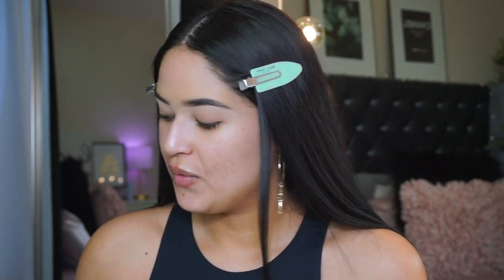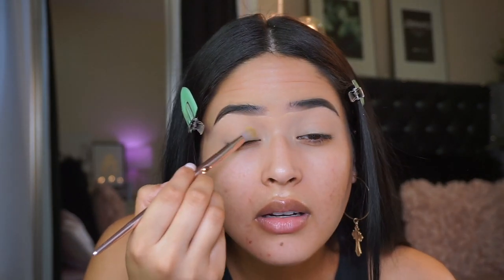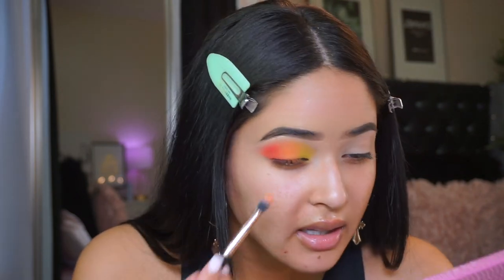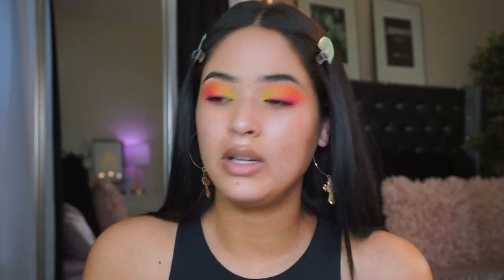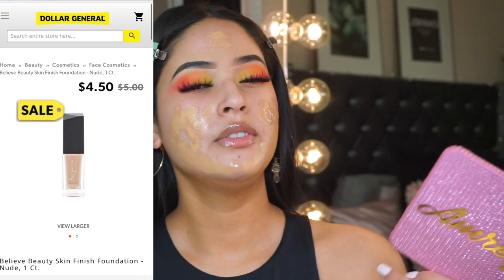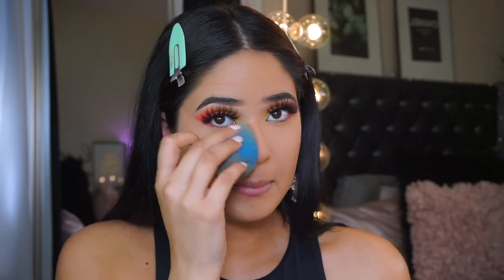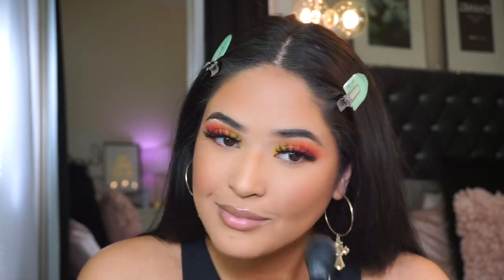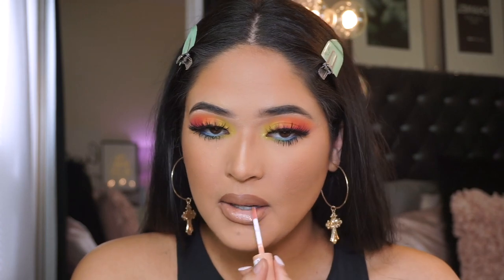FULL FACE UNDER $7: DRUGSTORE FULL COVERAGE GLAM | AFFORDABLE MAKEUP TUTORIAL + MAKEUP BRUSHES 🌴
FULL FACE UNDER $7: DRUGSTORE FULL COVERAGE GLAM | AFFORDABLE MAKEUP TUTORIAL + MAKEUP BRUSHES. Hi today I;'m doing a Full Face Under $7 ! budget friendly and affordable  makeup brushes! Hope you enjoy♡

Products Mentioned :

L.A. Girl Shockwave Liner in Electric
Essence Lash Princess False Lash Effect Mascara
Kiss I Envy 3D Collection Chic #14

e.l.f. Matte Putty Primer
Hard Candy
e.l.f. 16hr Camo Concealer Medium Beige
Maybelline Fit Me Loose Powder
BH Cosmetics Brilliance bronzer.
Essence The Blush Beloved

L'Oreal Ultra Nude

Amazon Beauty Sponges
Real Techniques Brush Crush Volume 3 - 003 Powder Brush
e.l.f Blush Brush

FAQ:
-Age: 21 (October 20th) Libra baby
-Ethnicity: Puertorican 🇵🇷
-Location: Texas 🌵
-Camera to Film: Sony A5100
-Editing: Final Cut Pro

Some links above are affiliate links from which I get a small commission, which does not affect you as a customer at all, but helps me keep on making videos for you guys!